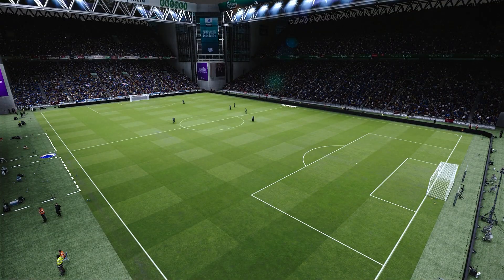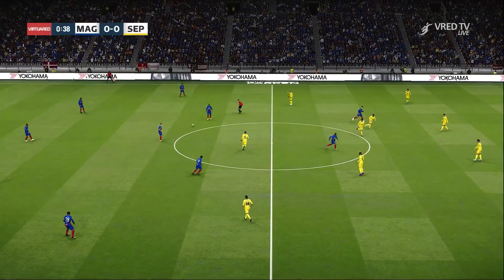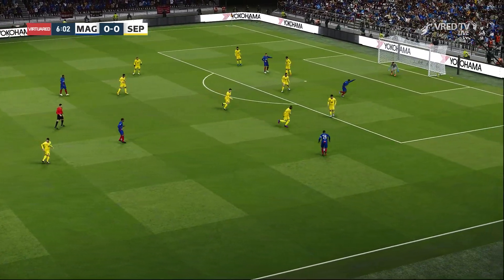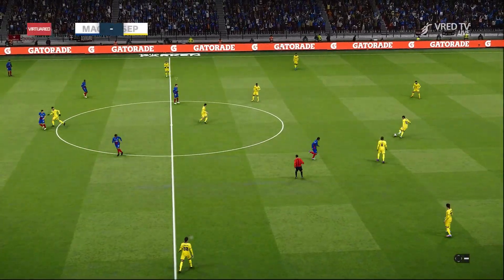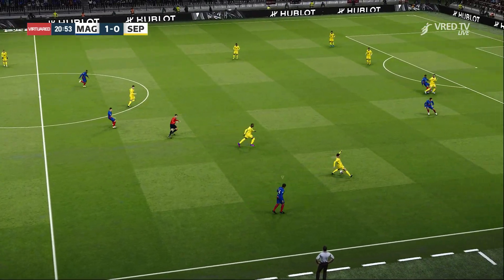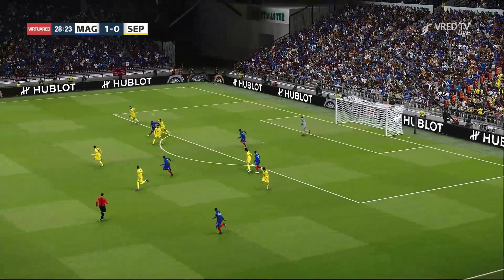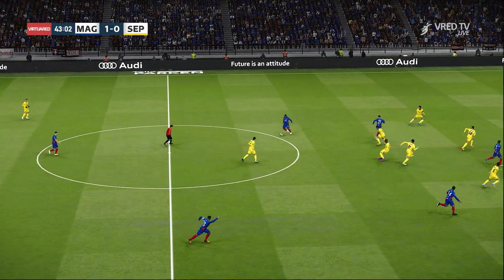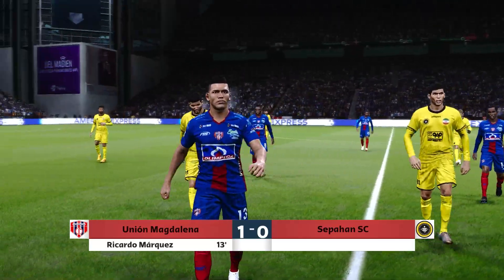הפועל חיפה נגד מכבי תל אביב [0-1] | ליגת העל 23/24 | התאמה בין הדגשות!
צפו בהפועל חיפה נגד מכבי תל אביב בשידור חי היום | ליגת העל 23/24 | משחק מלא היום בסטרימינג | דגשים ויעדים | הדגשות של התאמה

הפועל חיפה נגד מכבי תל אביב שידור חי
ליגת העל 23/24 | MatchWeek 13 - 31 בדצמבר | משחק סימולציה PES 2021

עשו לייק לסרטון אם אהבתם,
הגיבו למטה מה אתם חושבים על המשחק הזה!
הירשם לקבלת התאמות סימולציות נוספות,
תודה לכולכם.
תהנה מהמשחק!

מילים הקשורות לסרטון זה:

הפועל חיפה נגד מכבי תל אביב 2023,
הפועל חיפה נגד מכבי תל אביב ליגת העל 2023,
שער המשחק של הפועל חיפה נגד מכבי תל אביב,
משחק שבוע 13 הפועל חיפה נגד מכבי תל אביב,
שיאי משחק הפועל חיפה נגד מכבי תל אביב,
הפועל חיפה נגד מכבי תל אביב PARTIDO EN VIVO,
הפועל חיפה נגד מכבי תל אביב ONLINE,
הפועל חיפה נגד מכבי תל אביב EN DIRECTO,
הפועל חיפה נגד מכבי תל אביב בשידור חי,
הפועל חיפה נגד מכבי תל אביב EN VIVO HOY,
הפועל חיפה נגד מכבי תל אביב 0-0,
הפועל חיפה נגד מכבי תל אביב משחק מלא,
הפועל חיפה נגד מכבי תל אביב רזומה,
תוצאות הפועל חיפה נגד מכבי תל אביב,
מטרות הפועל חיפה נגד מכבי תל אביב,
הפועל חיפה נגד מכבי תל אביב רזומה Y GOLES,
נקודות השיא של הפועל חיפה נגד מכבי תל אביב,
הפועל חיפה נגד מכבי תל אביב כל השערים,
הפועל חיפה נגד מכבי תל אביב ליגת העל 2024,